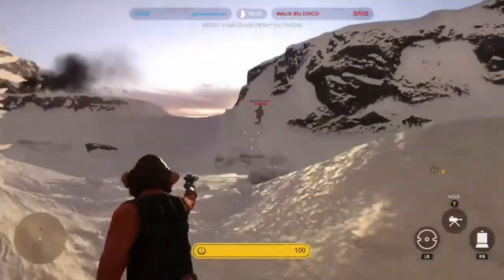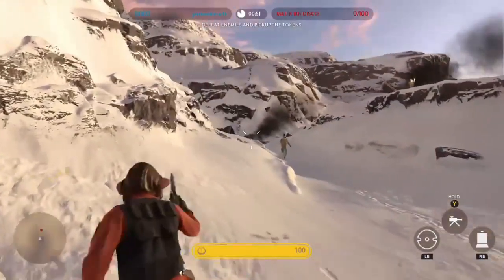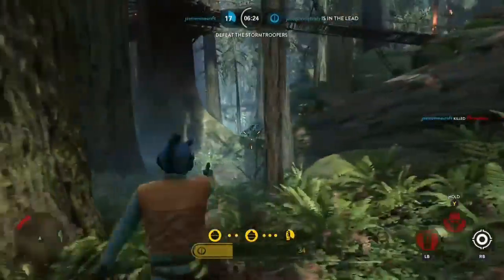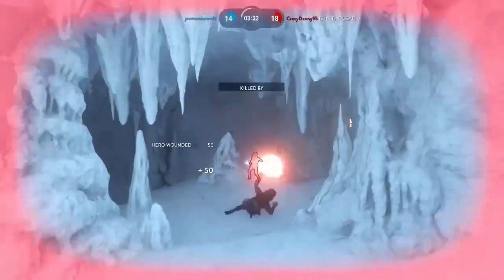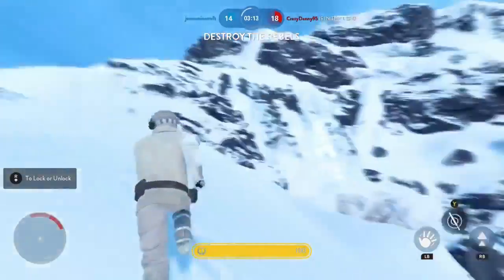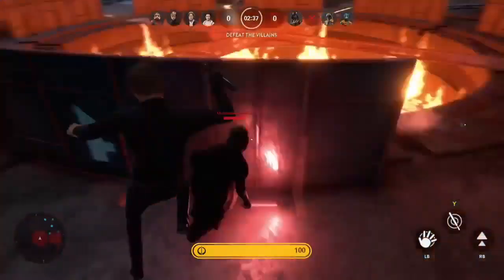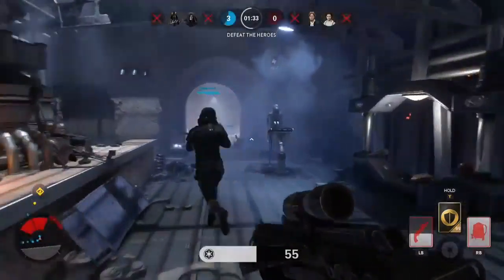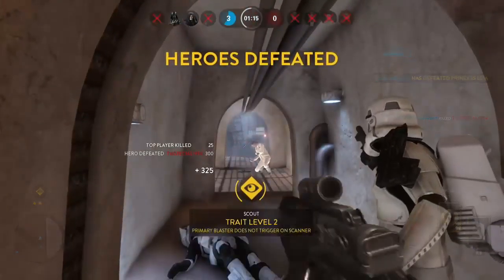Battlefront™- Outer Rim DLC